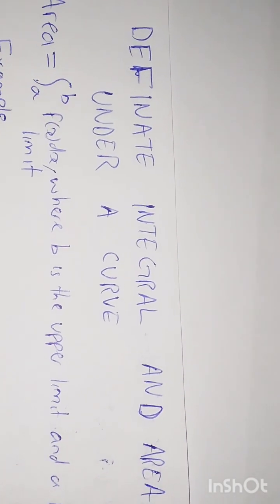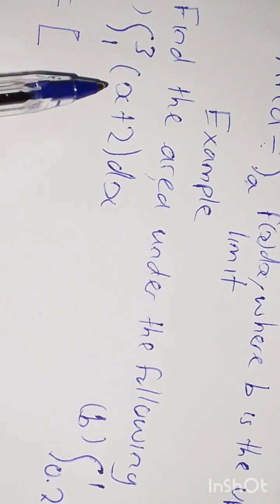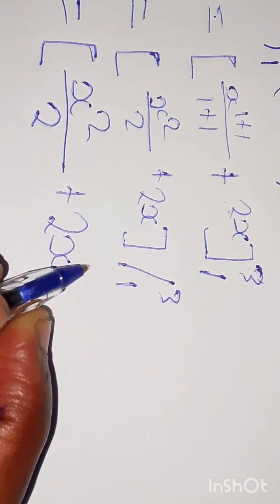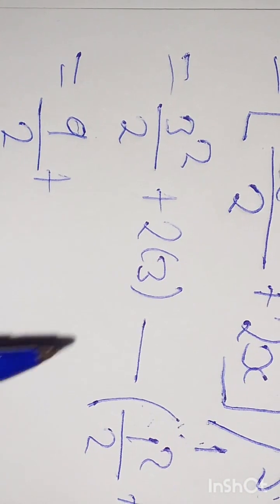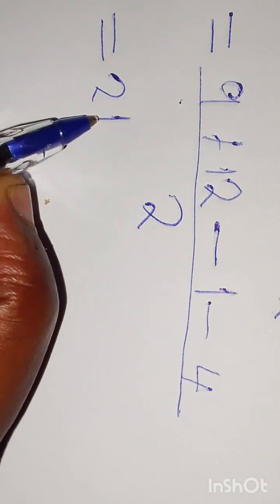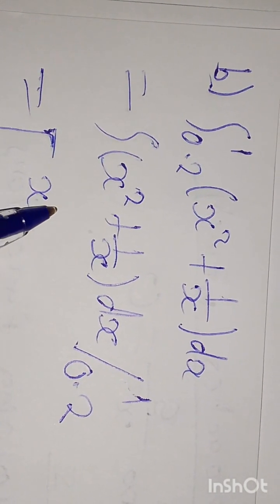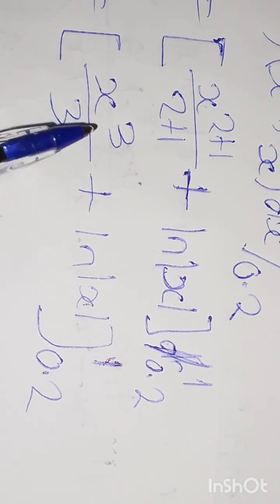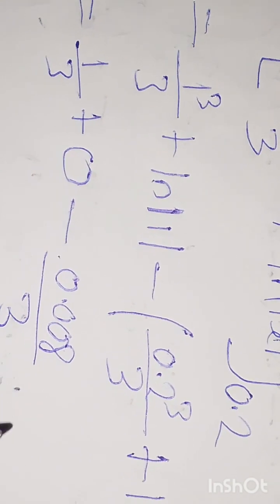MSM 192: DEFINITE INTEGRAL AND AREA UNDER A CURVE